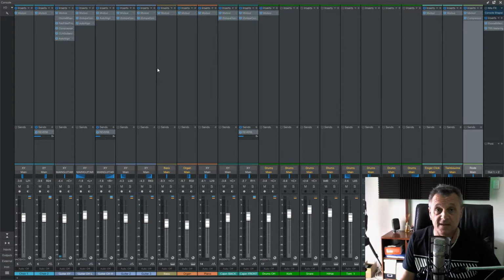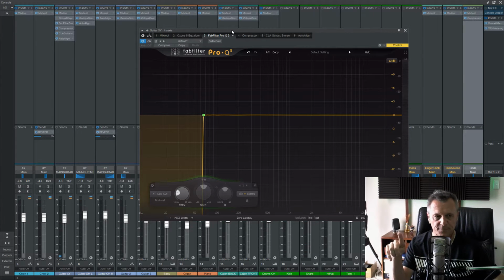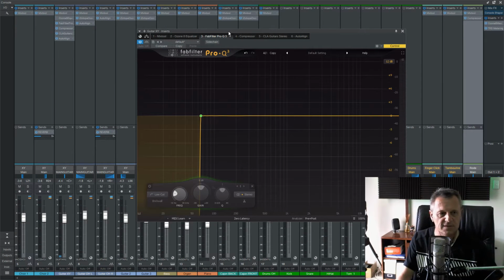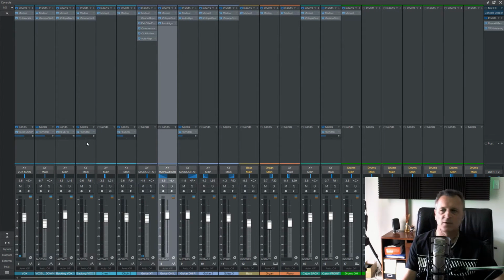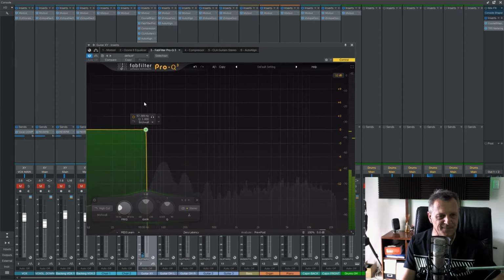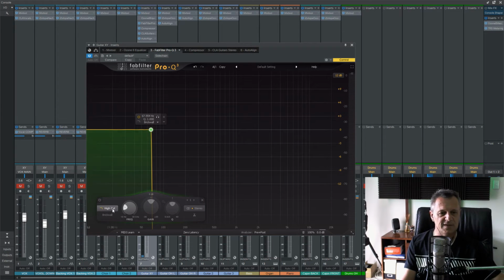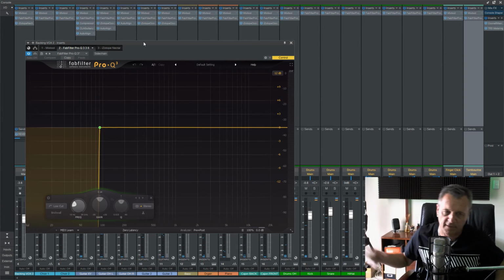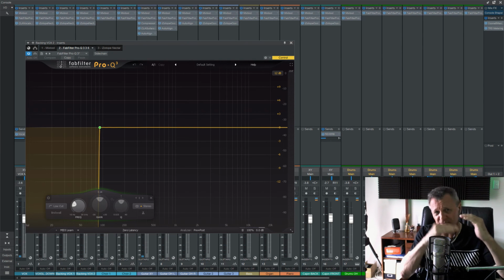High Pass / Low Cut Mixing Tip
High Pass or Low Cut EQ filters are the mixing tip in this video. I discuss why and how I use them to improve the clarity and loudness of your mix!